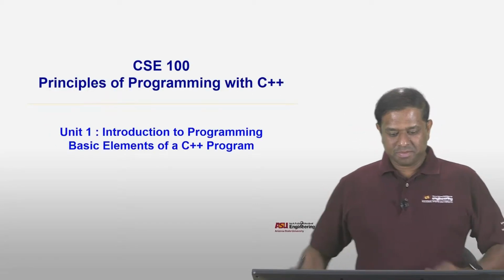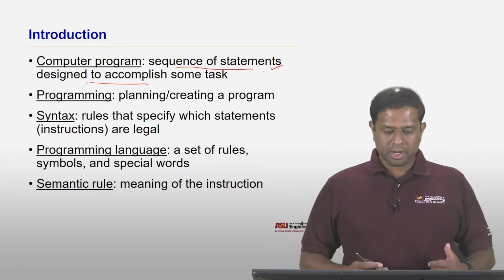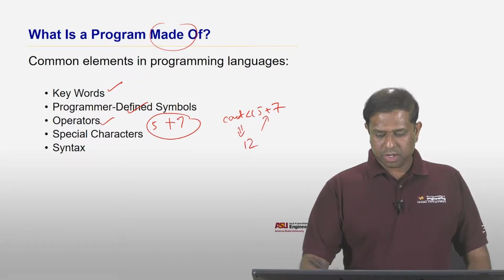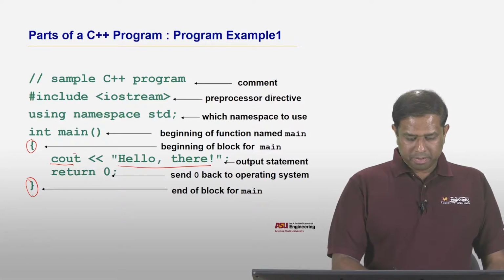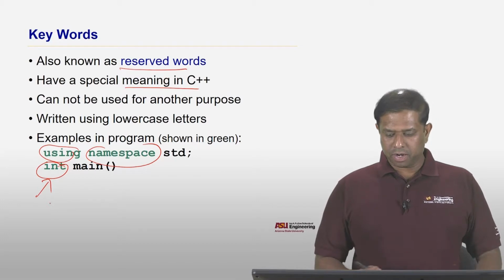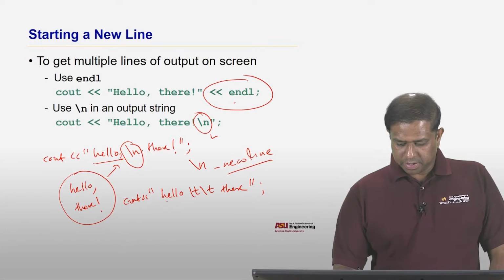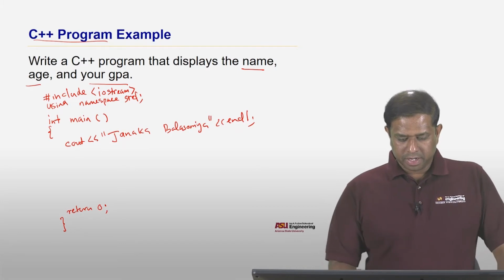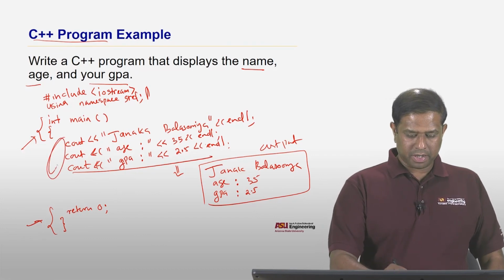CSE 100 Principles of Programming with C++ Unit 1- L3